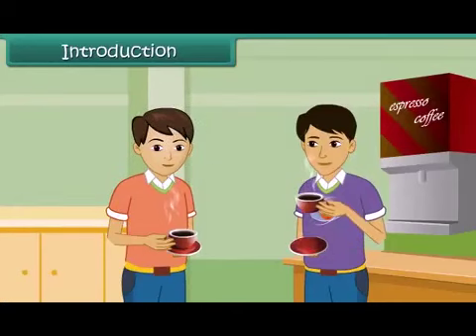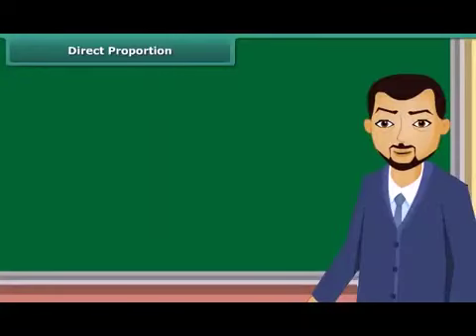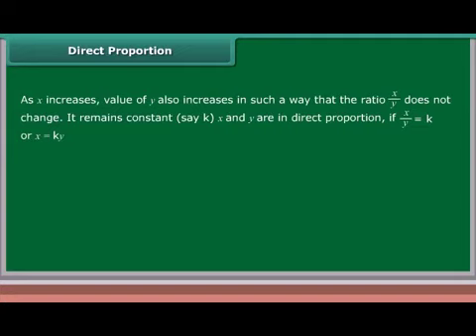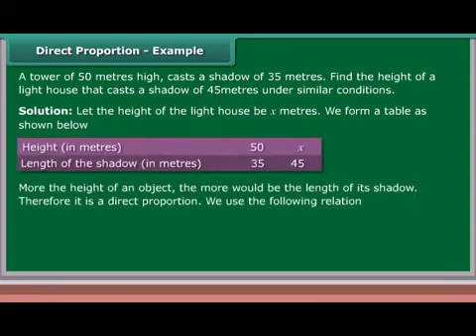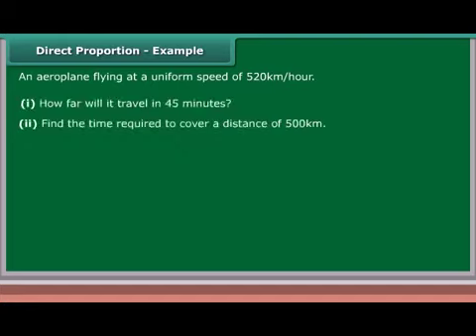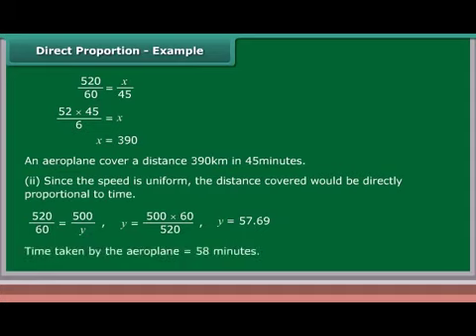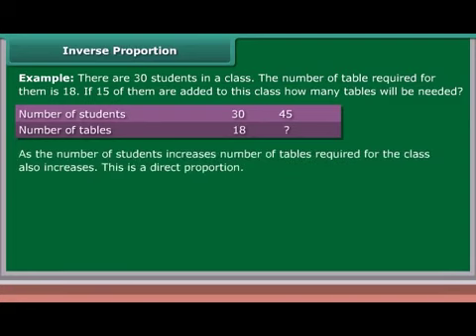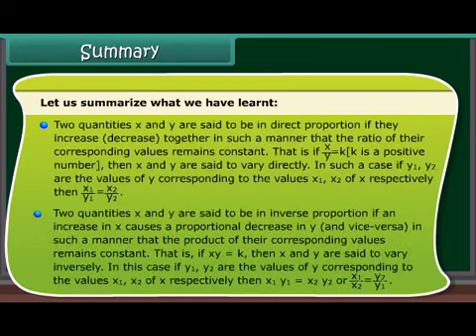8TH CLASS | MATHS | DIRECT AND INVERSE PROPORTIONS | ANIMATED VIDEOS